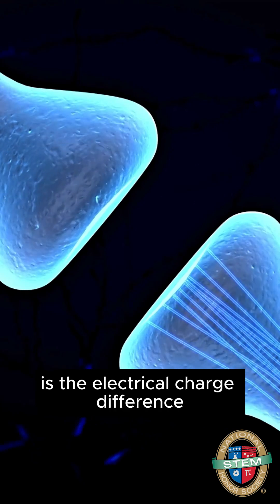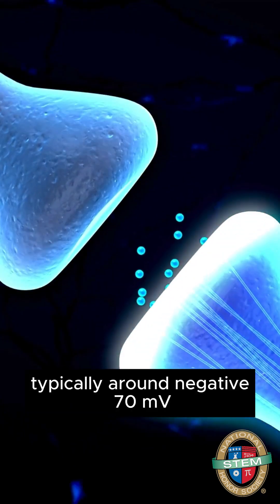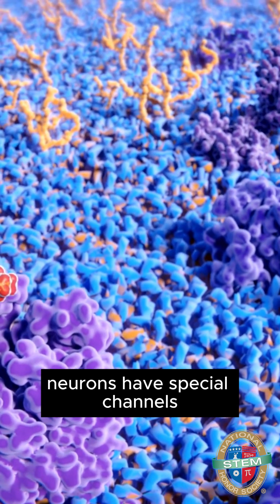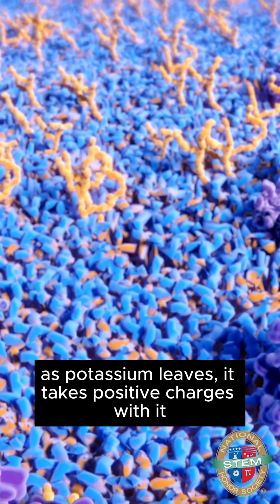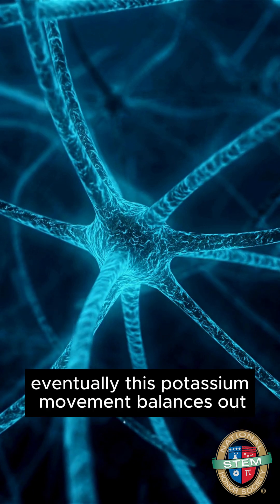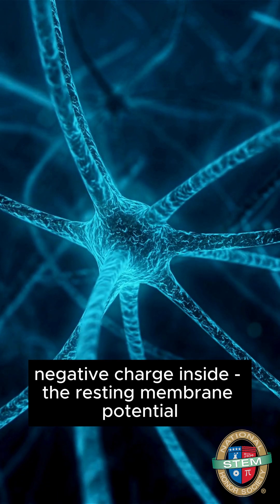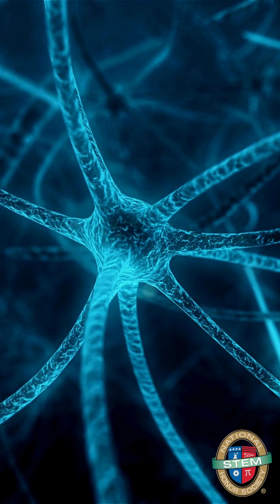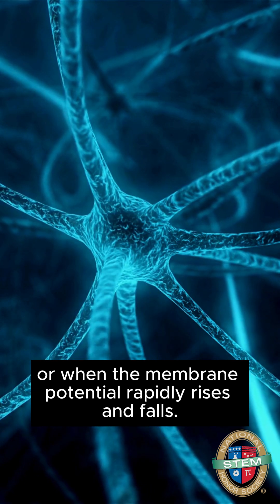Resting Membrane Potential | NSTEM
Resting Membrane Potential